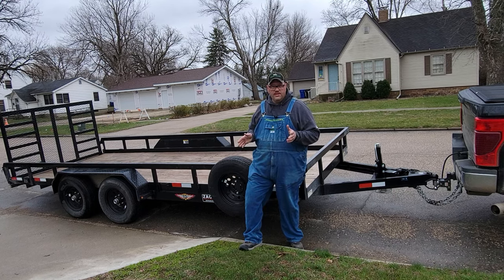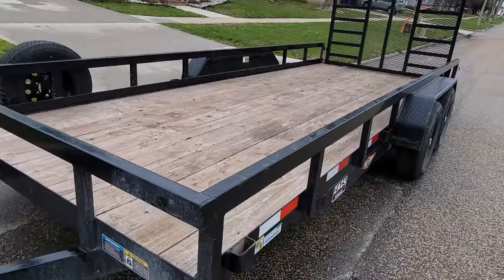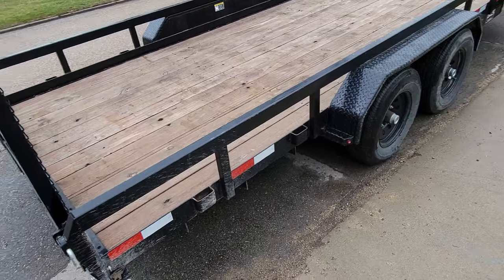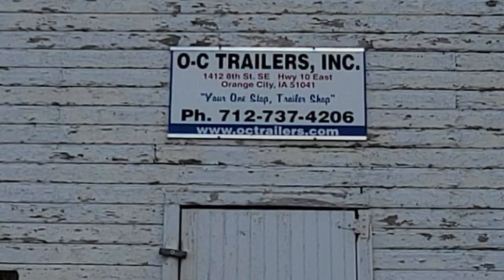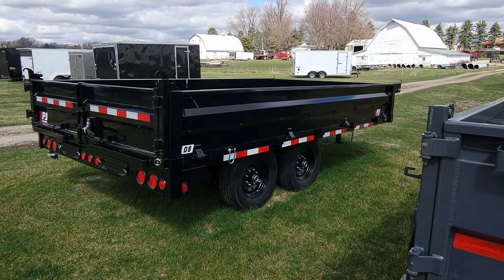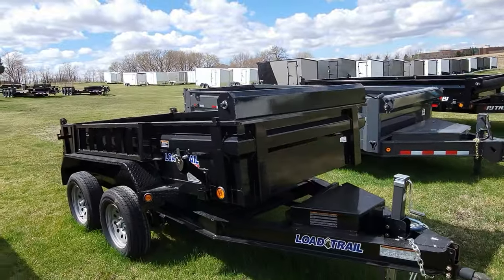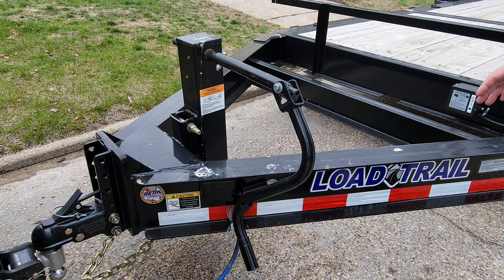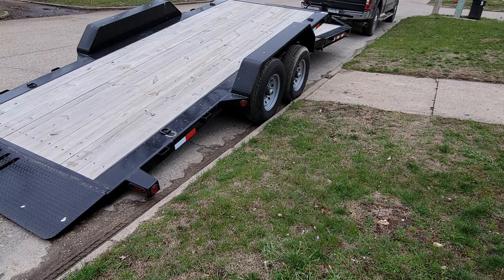What Drove Me To Upgrade My Trailer? Unveiling The Reasons Behind My Decision!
I recently upgraded to a different style trailer.  I had be using an H&H heavy landscape trailer, but now have moved on to a Load Trail gravity tilt equipment trailer.  I also touch on some other options I had considered, and why I decided against them.